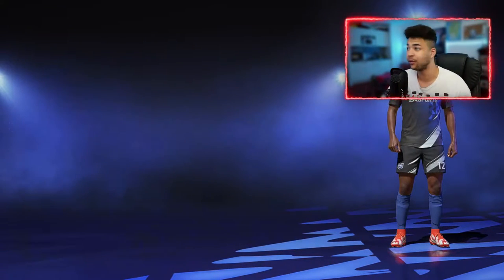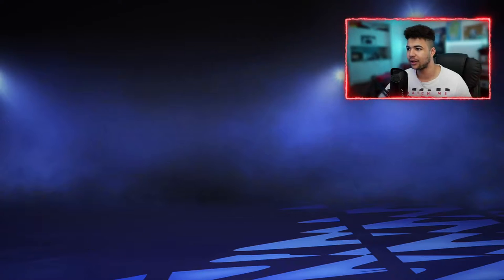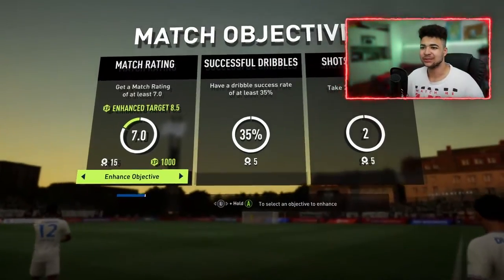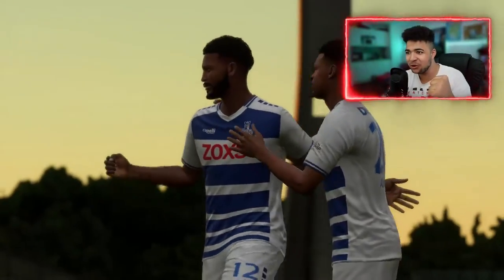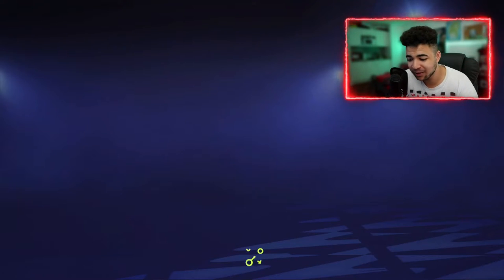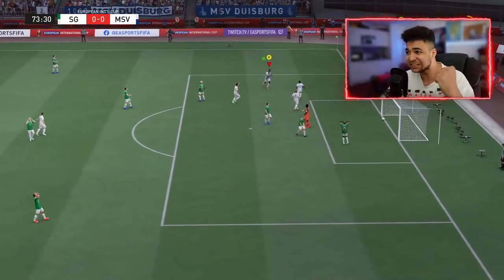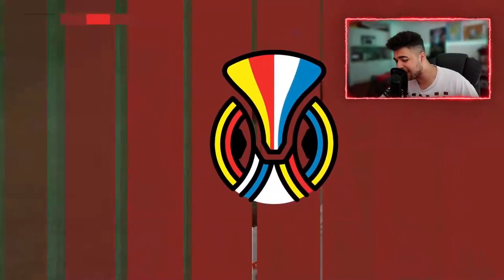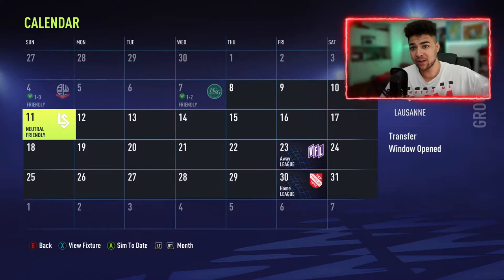FIFA 22| JP TO GLORY PLAYER CAREER MODE EPISODE 1!!!